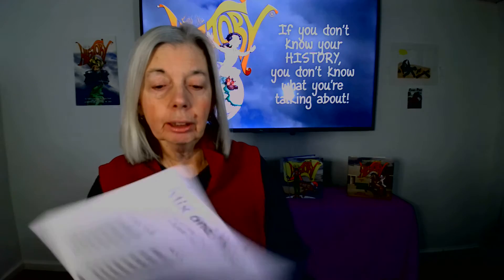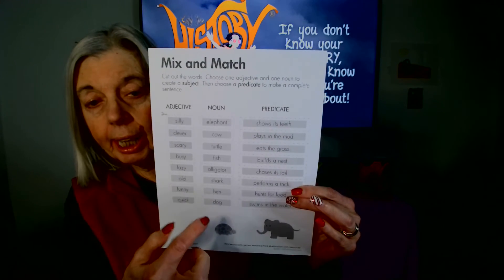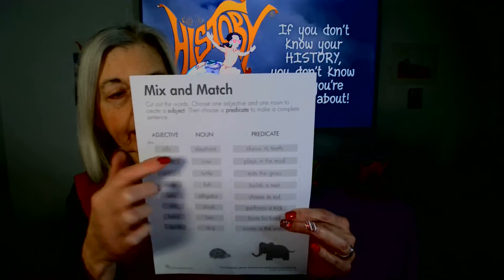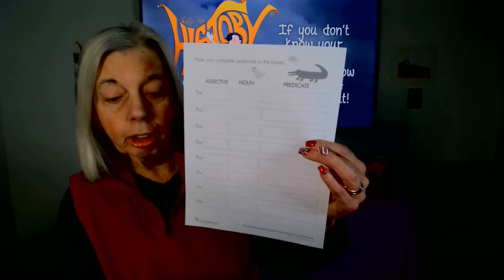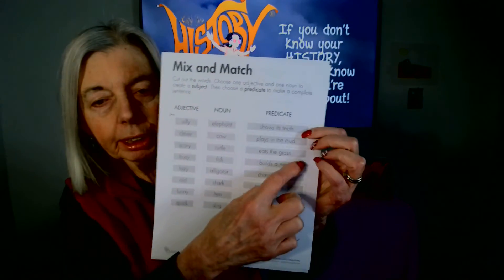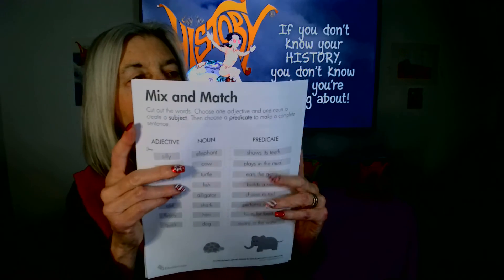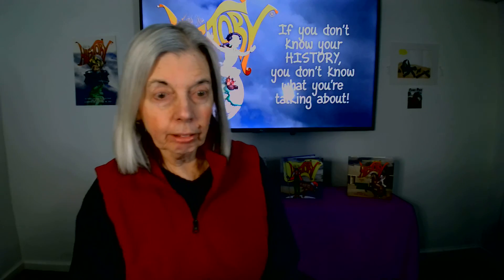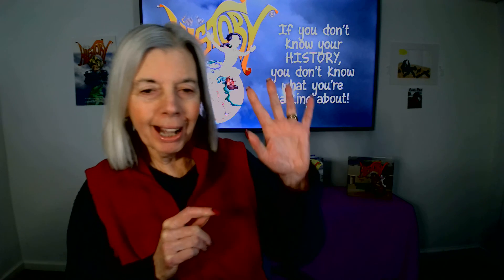WELCOME TO THE TWO MINUTE TEACHER - UNDERSTANDING SUBJECTS AND PREDICATES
TODAY'S TOPIC IS EXPANDING SENTENCES WITH A SUBJECT AND PREDICATE USING ADJECTIVES.
OBJECTIVE: TO PRACTICE FINDING THE SUBJECT AND PREDICATE OF A SENTENCE AND THEN EXPAND ITS MEANING BY ADDING AN ADJECTIVE.
AN ADDED BONUS IS DEVELOPING FINE MOTOR SKILLS.
MATERIALS: TWO PAGE WORKSHEET FROM EDUCATION.COM, PENCILS, SCISSORS, AND GLUE.
LINK TO TEMPLATE ON MY PINTEREST BOARD:
PROCEDURE: Remind the student that the subject is the name of a person or thing doing something, the who or what part. The predicate is the action part telling what the subject is doing. Ask the child to match the subject with an appropriate action. Cut them out and glue them on the right box on the answer page. Finally, look at the adjective words that talk more about that subject. Cut each out and paste next to the right subject on the answer sheet to expand the meaning of each sentence.

Need more help?